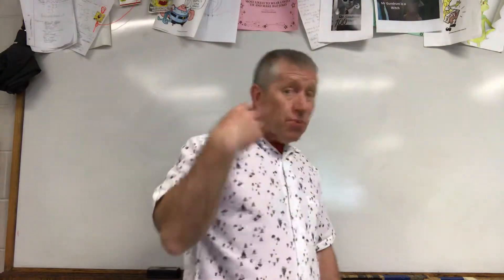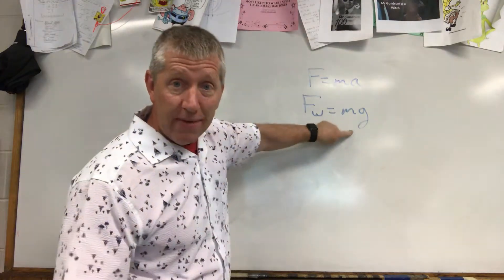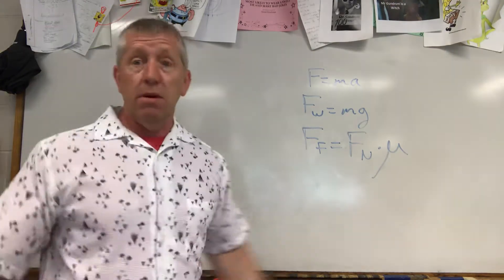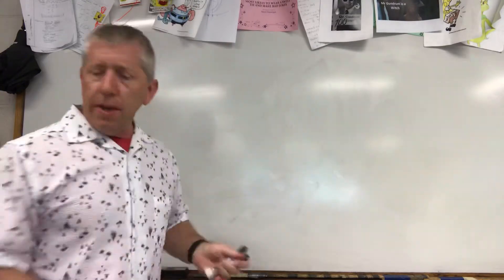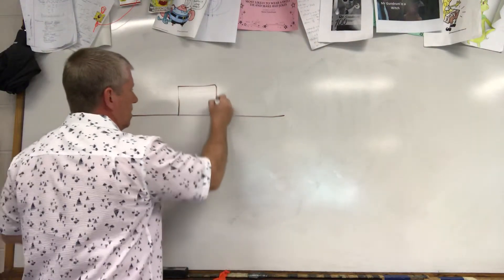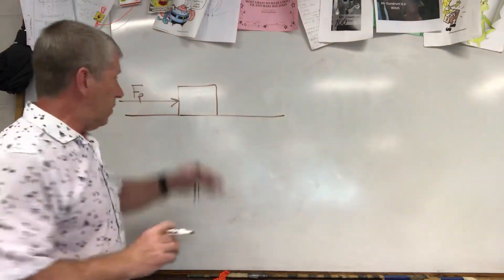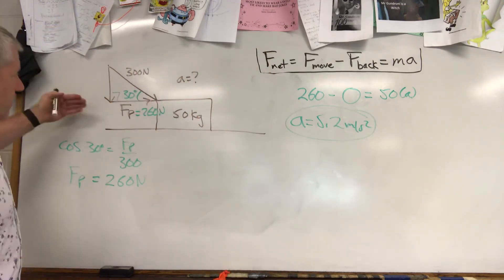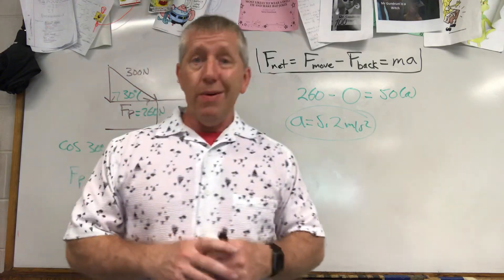Simple Math Examples Using Newton’s Laws of Motion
Examples using Newton’s second law to calculate acceleration.